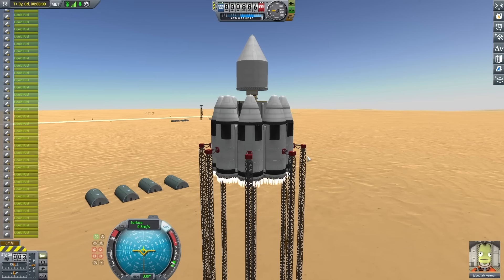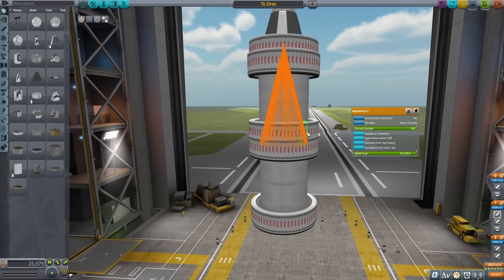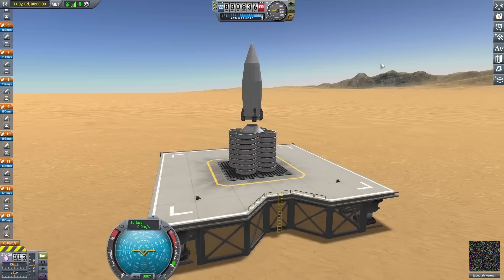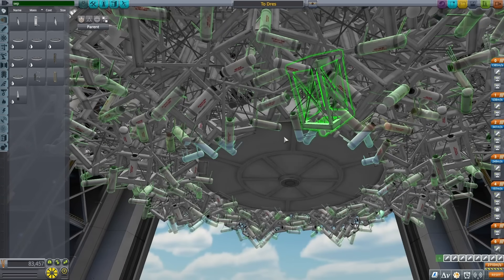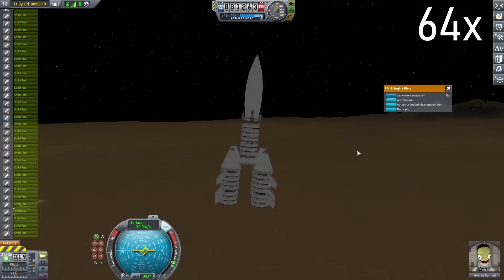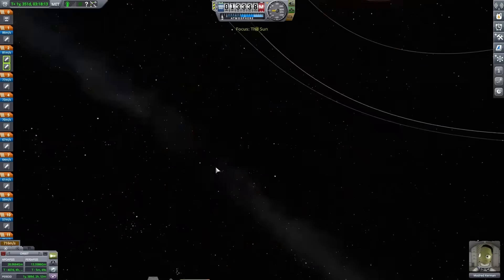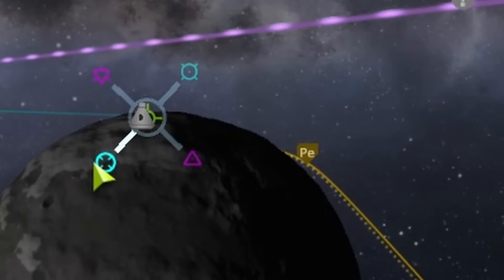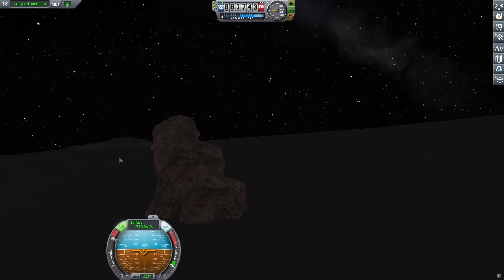Can You Use The Smallest Engine to Get to Dres in Kerbal Space Program?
And with that, we likely have the end of KSP 1 videos. There is an extremely small chance I post another, but I think that's a wrap.